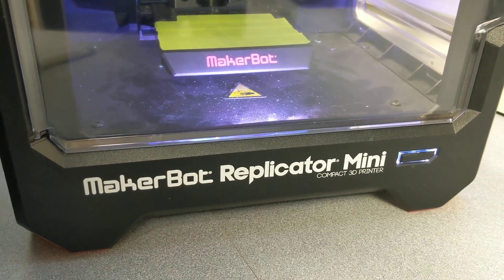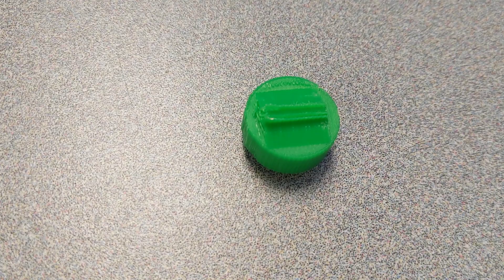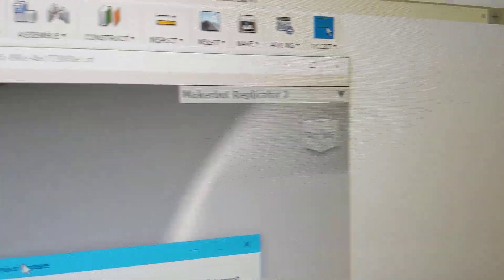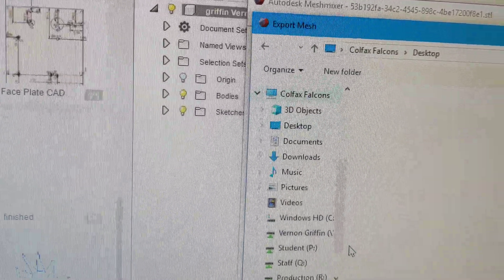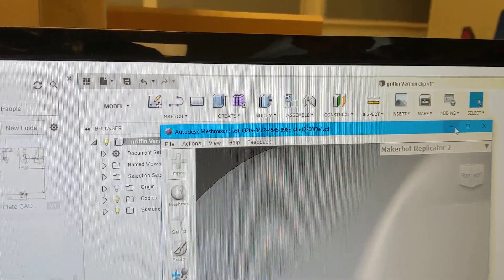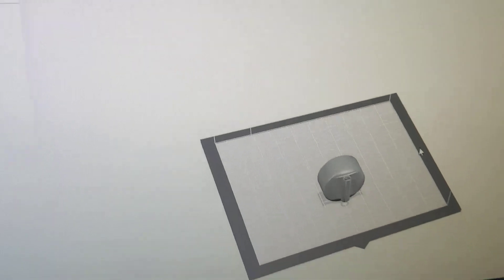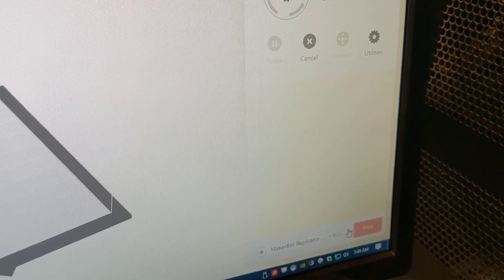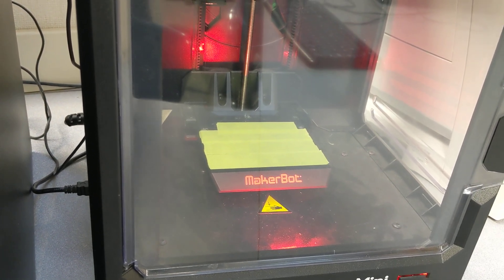How to Print on the MakerBot Replicator Mini from Fusion 360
This is how you go from a Fusion 360 file to the MakerBot Replicator Mini. Export the STL file and placing it on thetray to print it. Some of my favorite tools